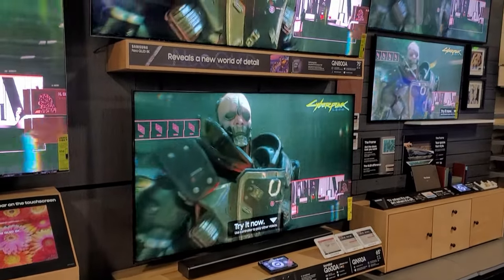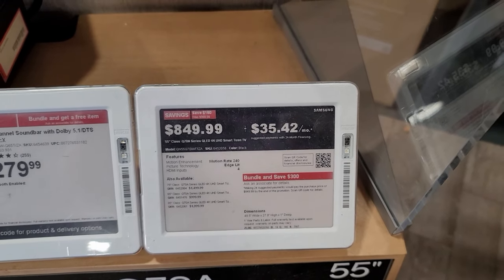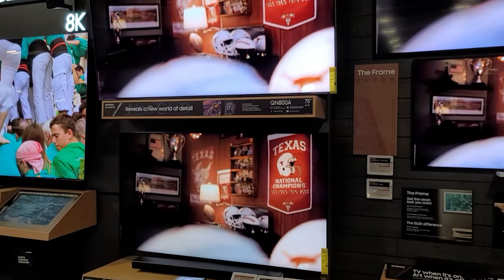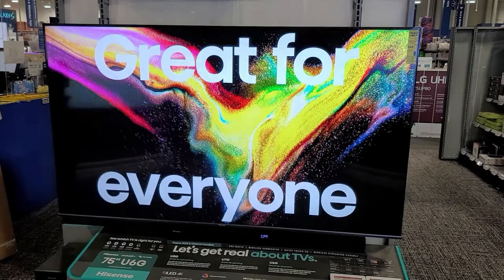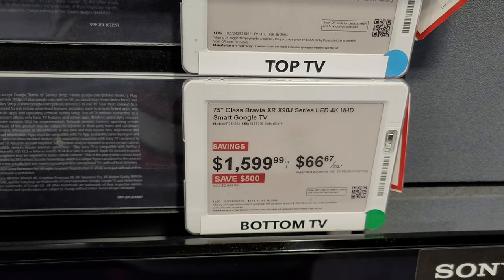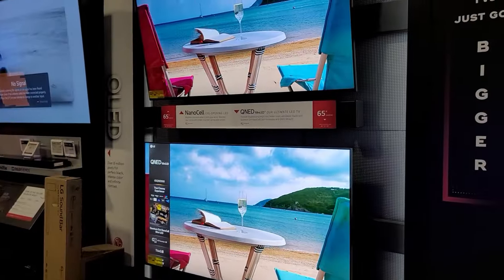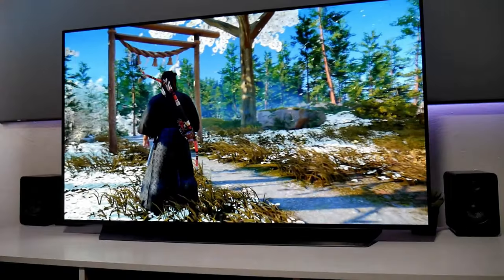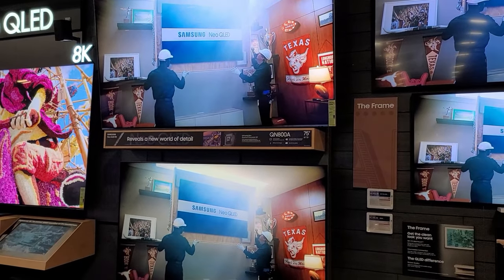Best Buy Black Friday TV deals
These are the black friday deals at best buy this year, from Samsung to Sony, LG, Hisense, best 4k tvs for xbox series x and best 4k tv for ps5, Next gen gaming tvs with HDMI 2.1 features, VRR, Freesync, 4k/120hz, HDR, Dolby Vision, Dolby Atmos, the best tvs for for movies.

Other TVs I recommend

Samsung QN90A:

LG C1 Oled:

Sony A90J:

Sony A80J:

TV Wall mount by Fleximounts: